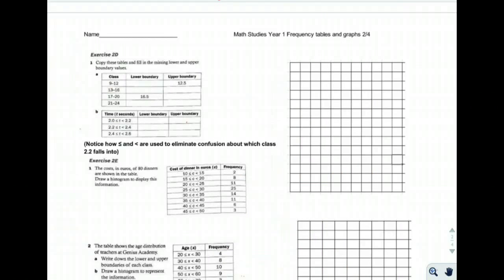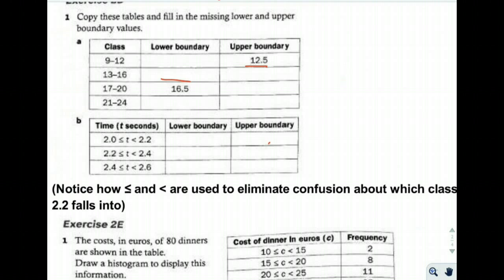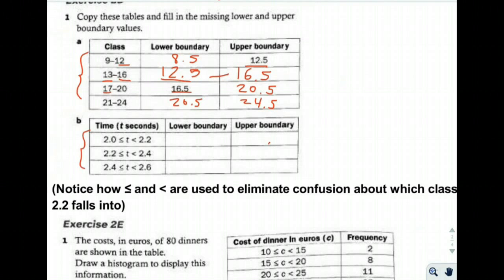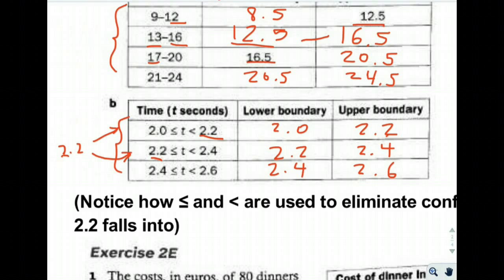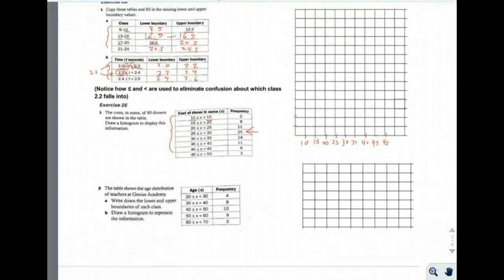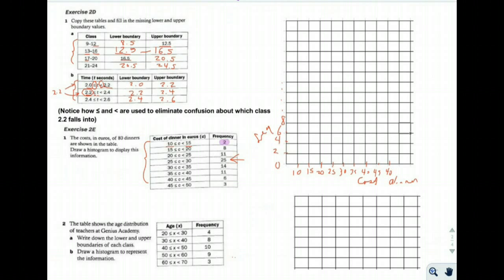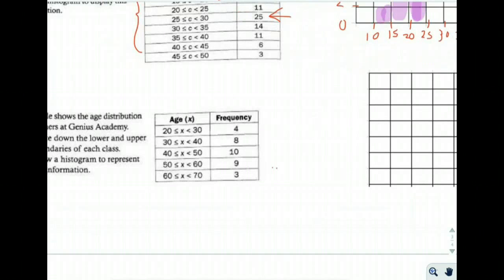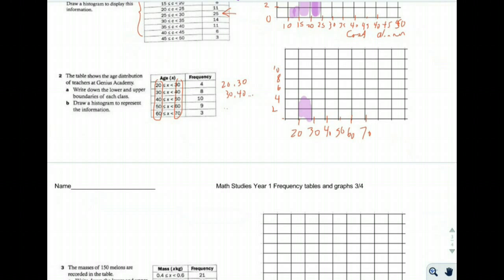MS SL 11 frequency tables histograms p1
MS SL 11 frequency tables histograms p2